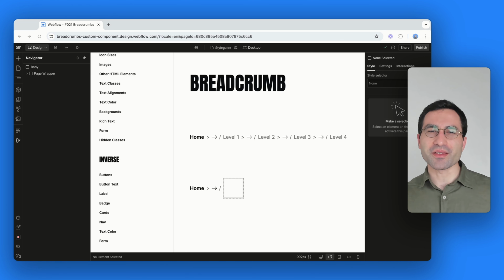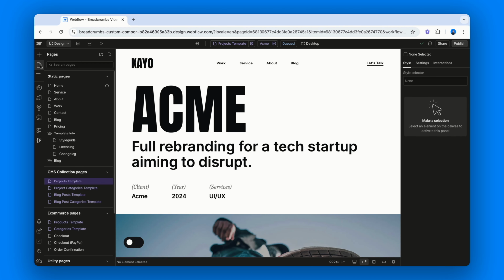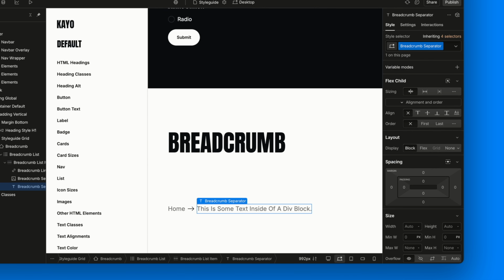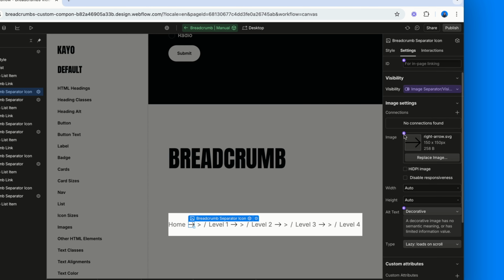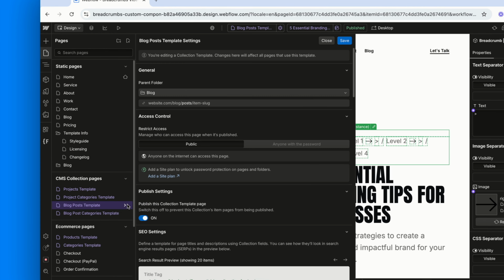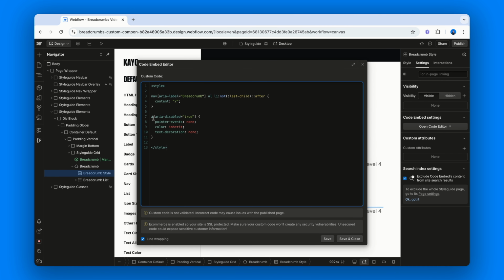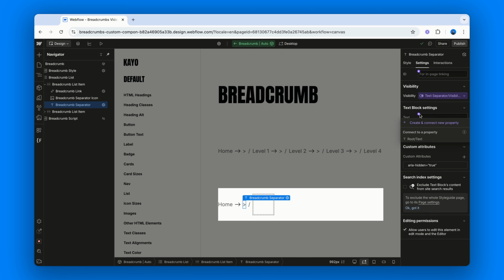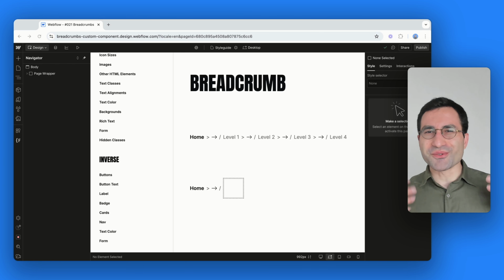Flexible & Accessible Breadcrumbs in Webflow (Manual + Auto)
When it comes to navigation, breadcrumbs are underrated heroes 🥖

In this tutorial, I’ll show you how to build two powerful breadcrumb systems in Webflow:
✅ A manually configurable one — perfect for simple projects
✅ A fully automatic one — ideal for complex CMS structures

Both are:
– Accessible by design
– Built with native Webflow Components
– Easy to reuse and customize

Oh, and no complex code — just one small script (already done for you).

0:00 Intro
1:43 Structure of the Webflow Project
4:24 Building the manual breadcrumb
11:49 Turning the manual breadcrumb into a component
16:37 Testing the manual breadcrumb
22:11 Building the automatic breadcrumb
25:37 Turning the automatic breadcrumb into a component
28:00 Testing the automatic breadcrumb
31:14 Outro